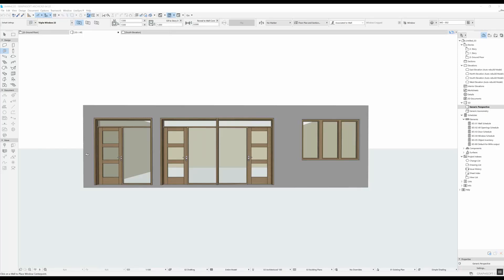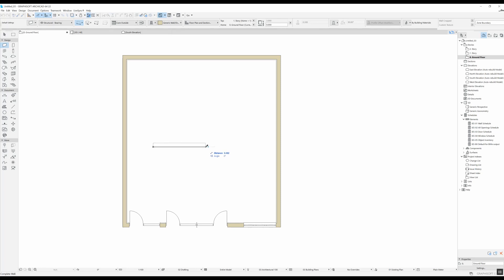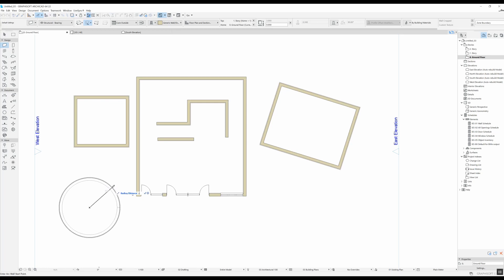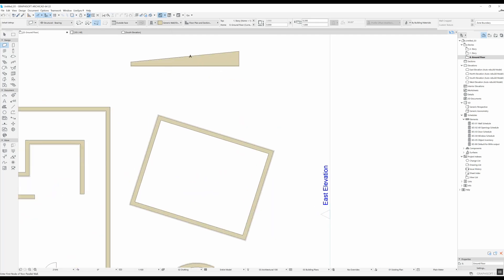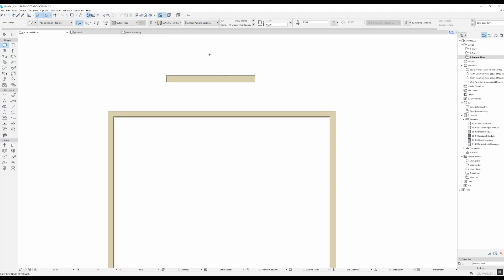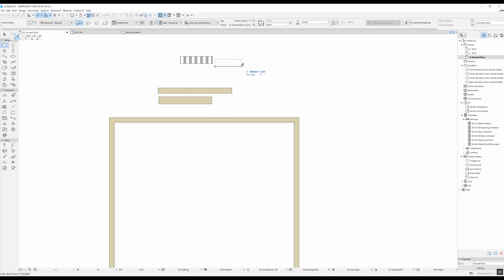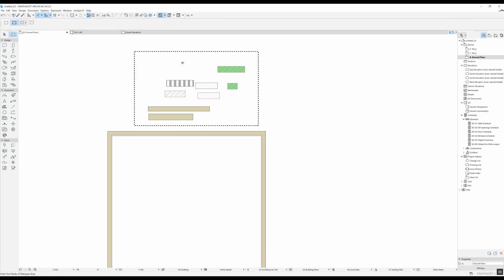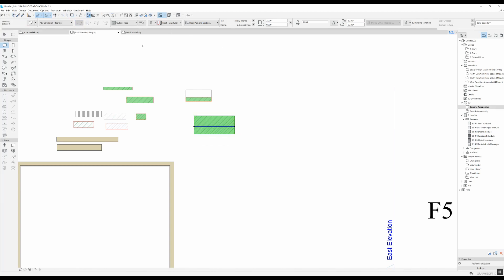ArchiCAD tutorial - 6 - Wall Tool